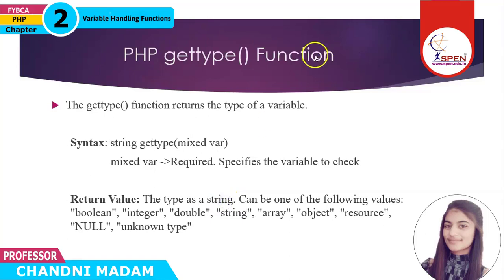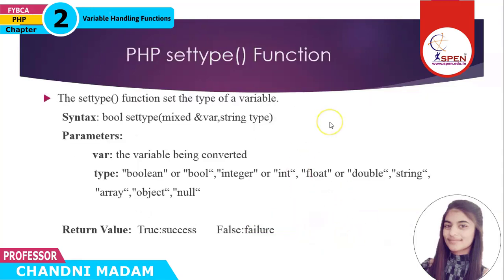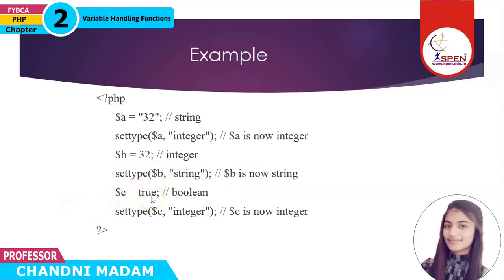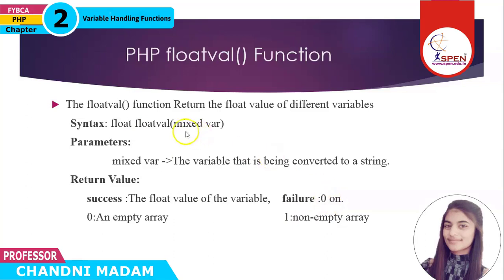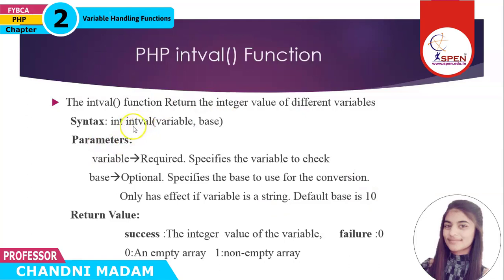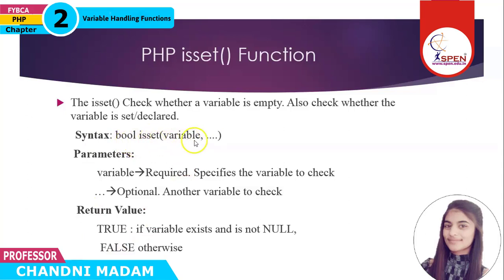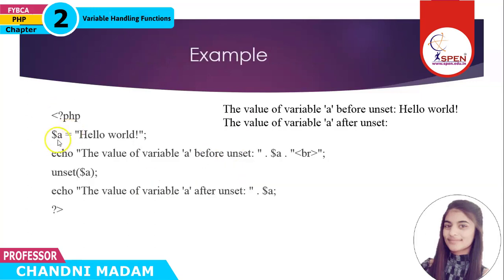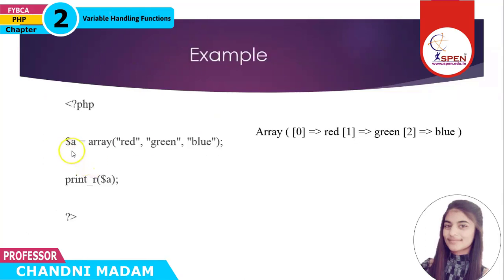Variable Handling Functions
Variable Handling Functions with example.
list of functions:
gettype(),settype(),strval(),floatval(),intval(),isset(),unset(),print_r()